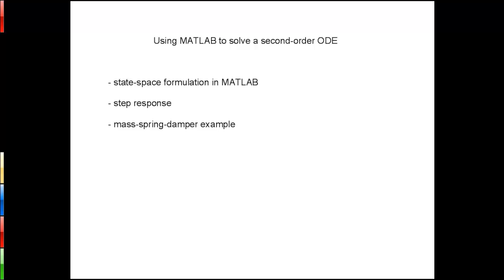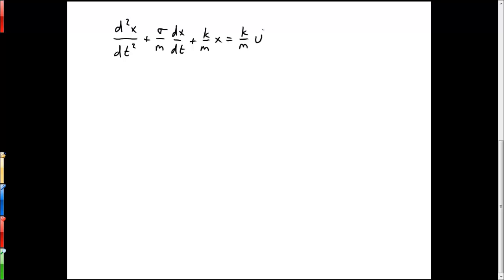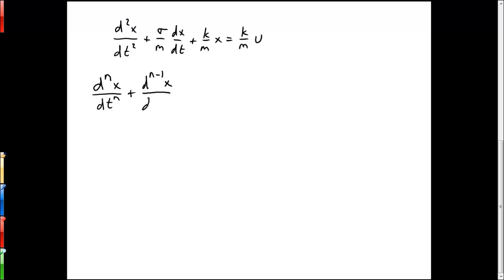Solving a Second-order Differential Equation in MATLAB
Presents how to solve a second-order ODE with MATLAB by first converting it to a set of first-order ODEs.